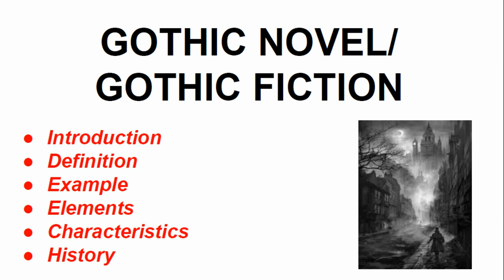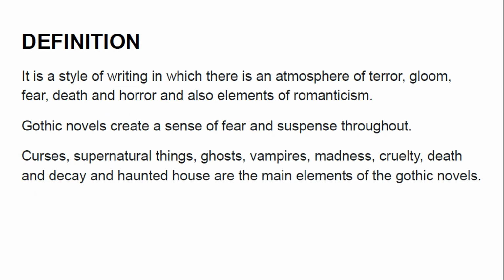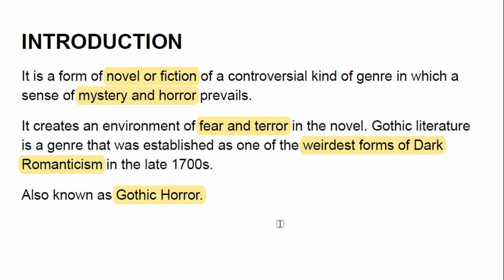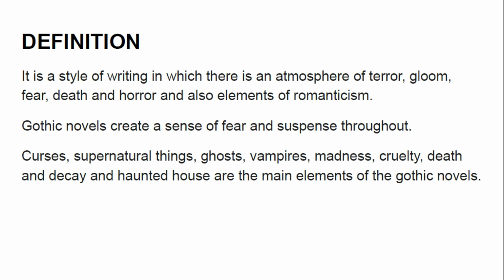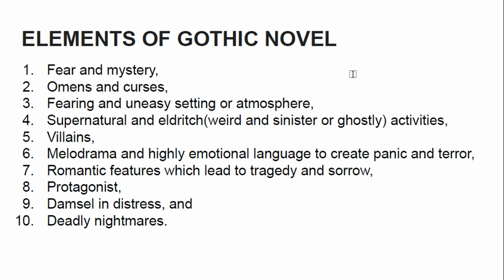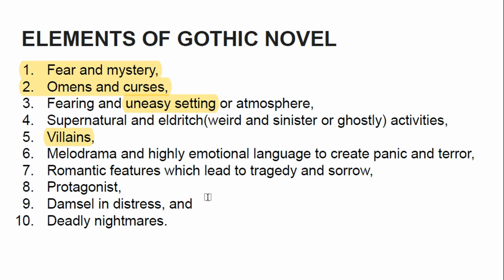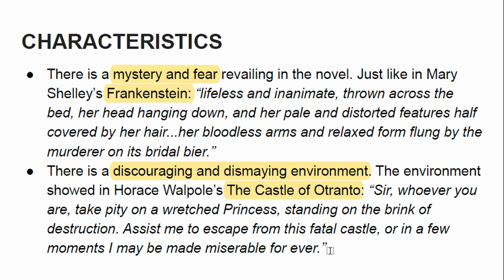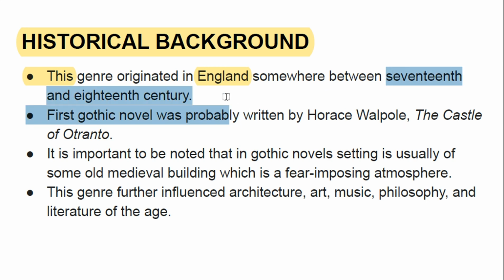What is a Gothic novel? Characteristics of Gothic literature. Elements of Gothic fiction.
What is a Gothic novel?